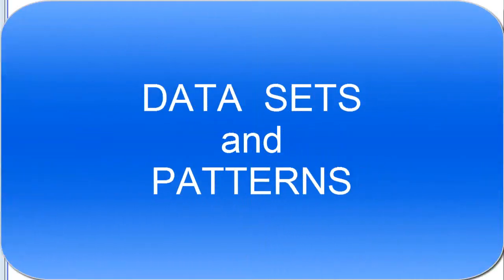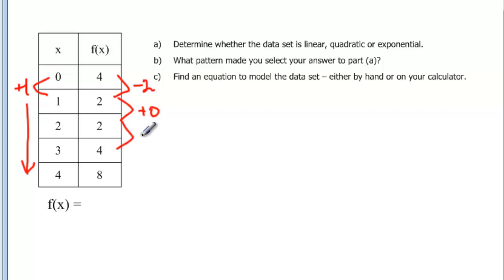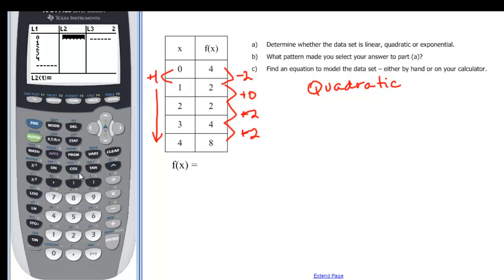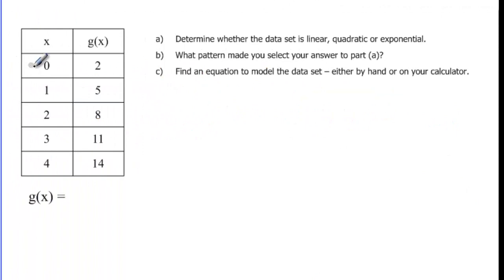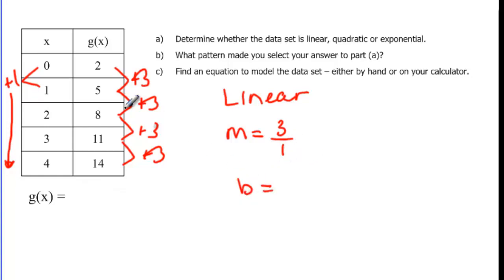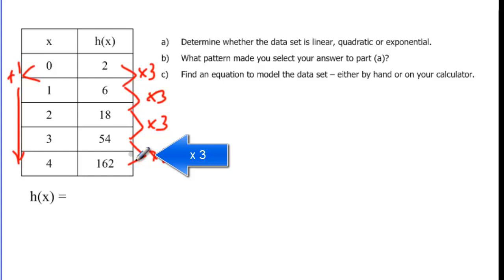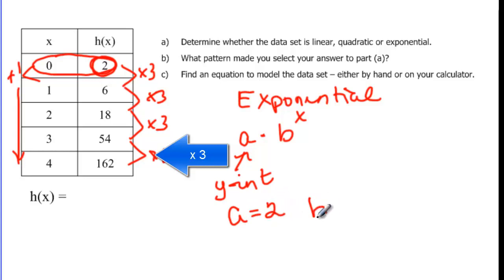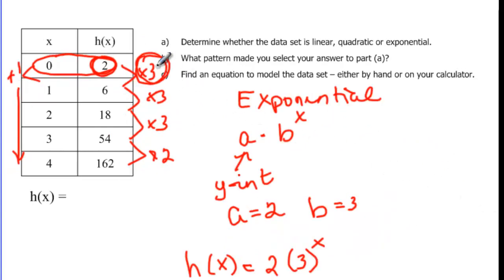110-28 DATA SETS and PATTERNS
This video looks at linear, quadratic and exponential sets of data to discover patterns of behavior of the various functions.